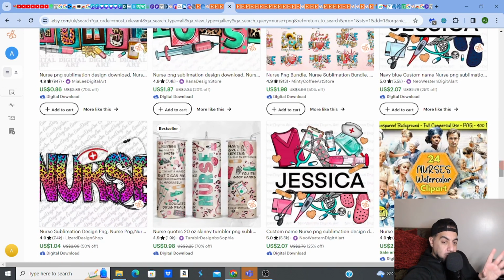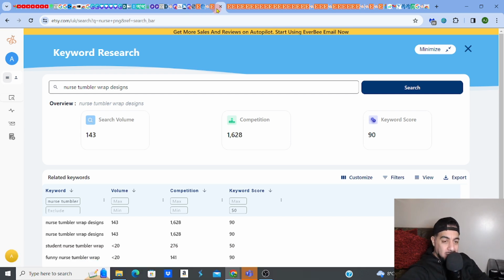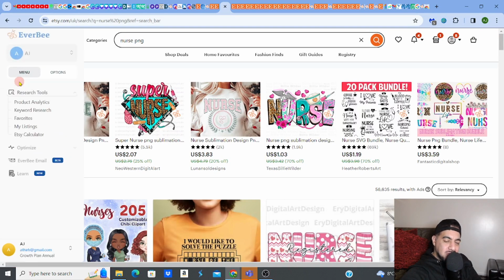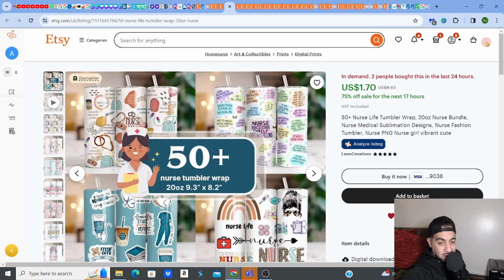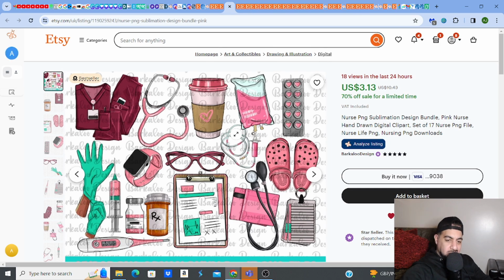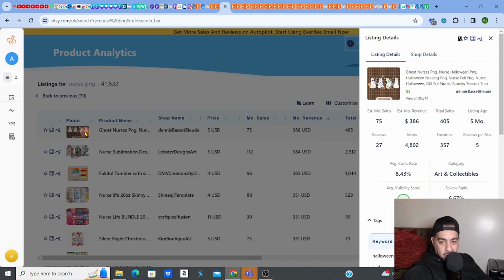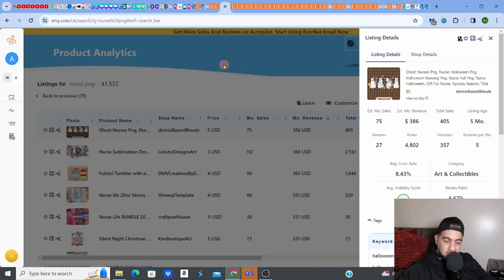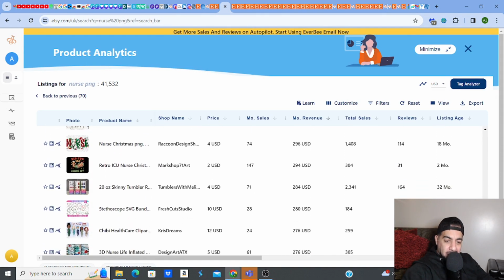UNDERRRATED ETSY: HIGH Demand UNSATURATED NURSE NICHE Digital Products Made with Midjourney Ai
In this video, I'm going to be talking about the undersaturated low competition NURSE niche which sells on Etsy, found using my favourite research tool EverBee.
Midjourney Ai is a design platform that can produce amazing high demand, low competition digital products. This is a highly undervalued niche, as there is massive demand for these types of products.
🔽 STEAL MY EASY 5K/Mo ETSY STRATEGY- NO SKIILS NEEDED🔽
✅MY TOP ETSY TOOL (EVERBEE)
🔽 TAKE MY ETSY DIGITAL PRODUCT COURSE (STEP BY STEP FOR BEGINNERS)🔽
✅►► LEONARDO AI-GET FREE ACCESS (another fantastic Ai design platform)
 SHARE YOUR ETSY STORY! 📢
💥💰LOW ETSY SALES?? BOOK MY SHOP REVIEW NOW!💰
(Designing Websites)
✅►►MIDJOURNEY
(all in one platform-Design/Upscale/Mockup)
✅►►MYDESIGNS (all in one platform-Design/Upscale/Mockup)
(Recommended Print On Demand service)
WHAT NEXT? 🗺️